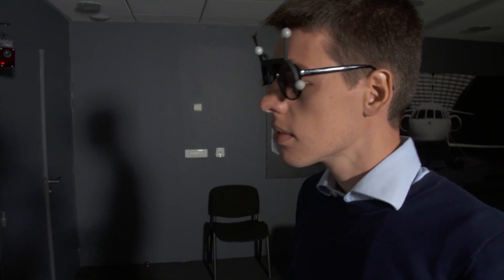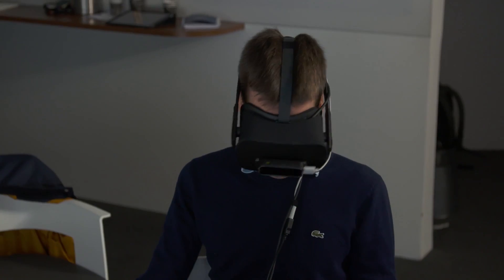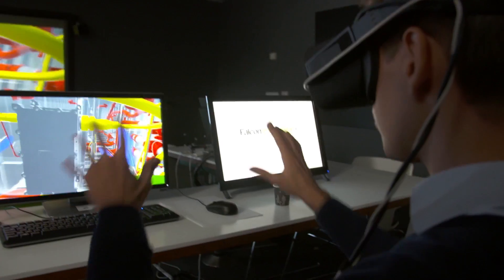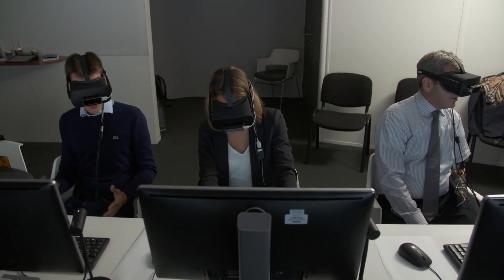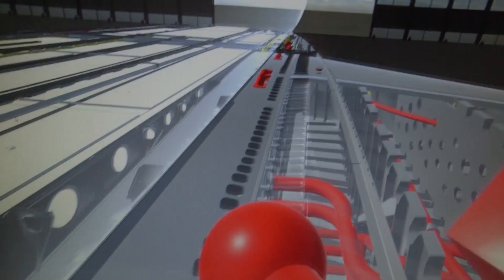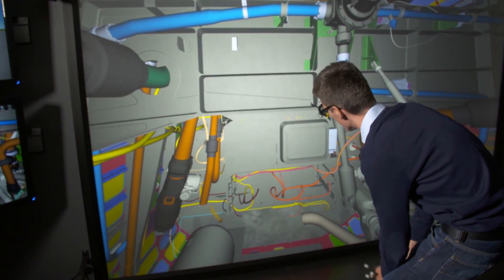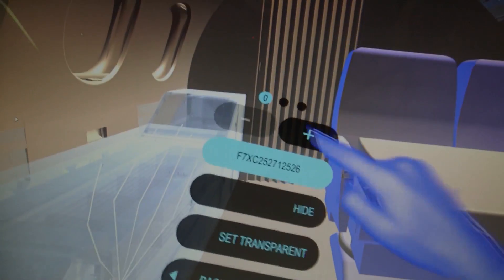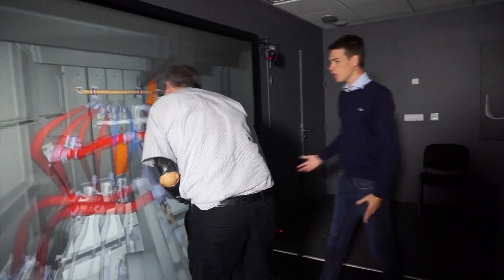3D MAINTENANCE MAGIC - Virtual reality for immersive training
Once again, Dassault delivers another industry first. This time using its renowned CATIA design software, and long time digital experience to create a maintenance training program like no other. Join Miles O’Brien, aviation journalist, as he takes you on an amazing journey into the future with Dassault Immersive Practical Training.